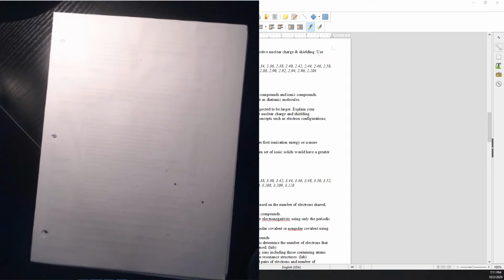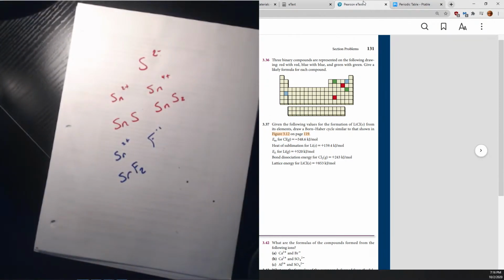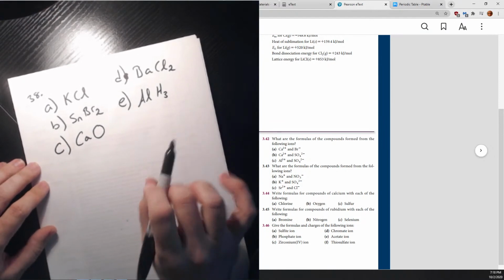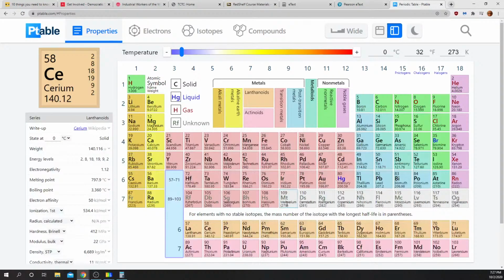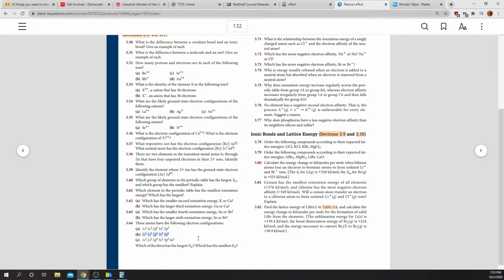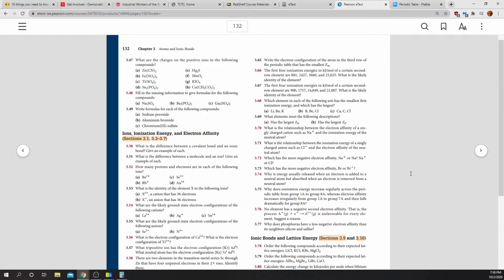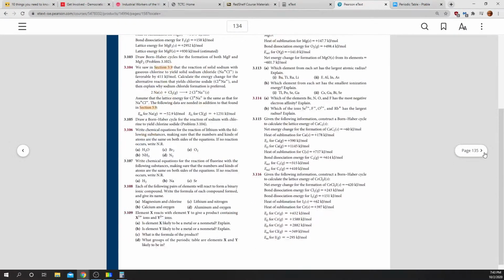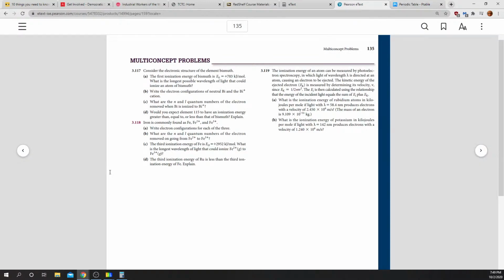Chapter 3: End of Chapter Problems